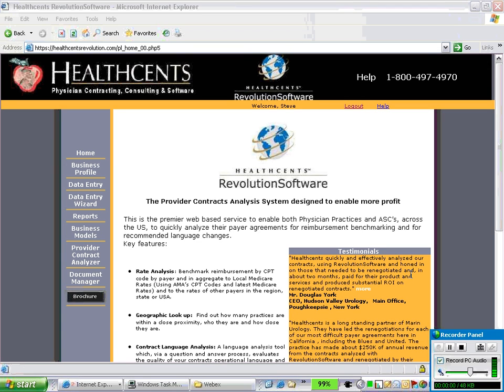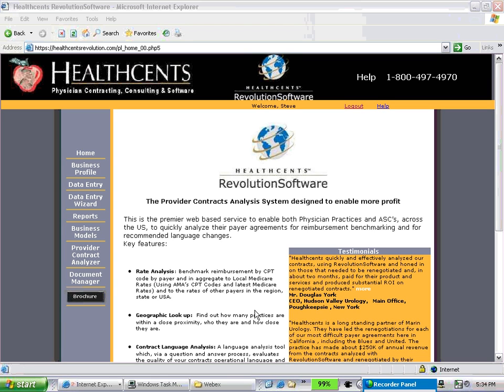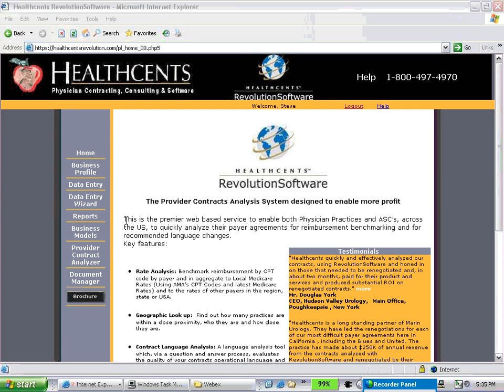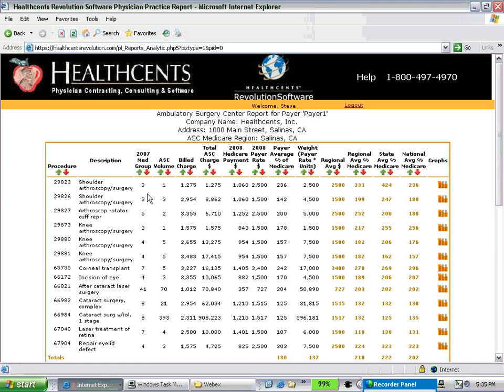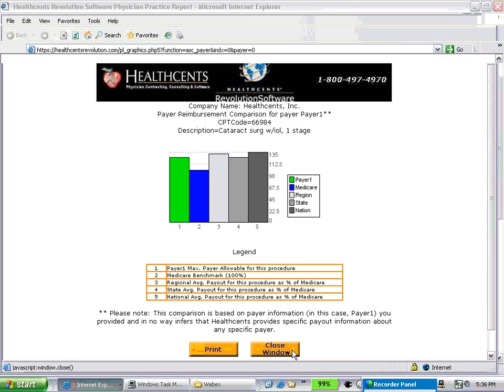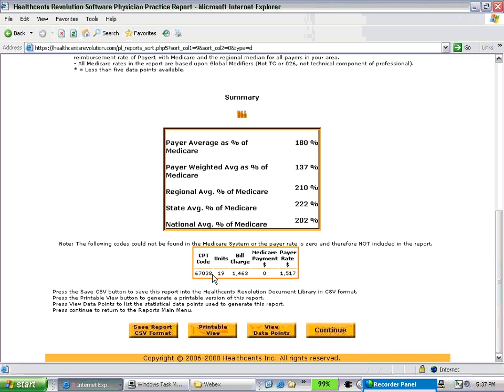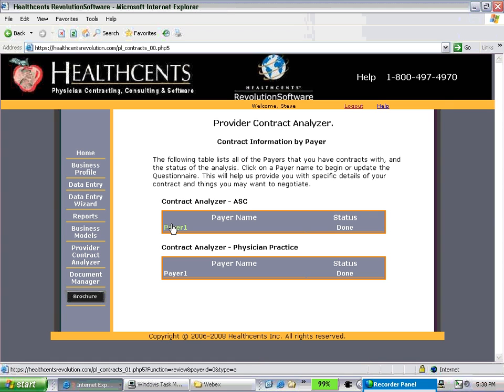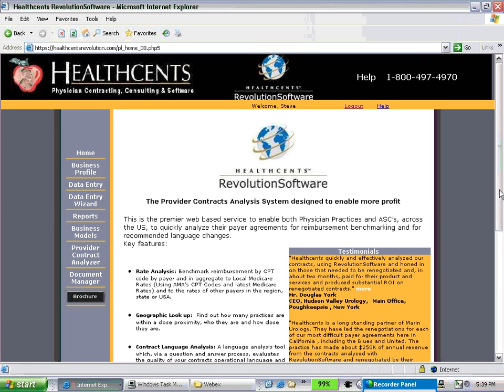ASC Features of RevolutionSoftware